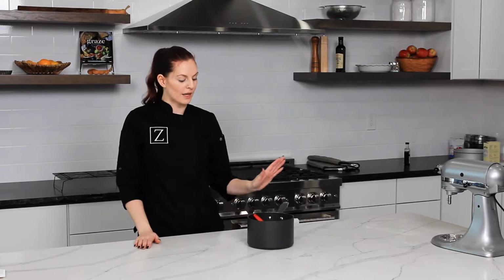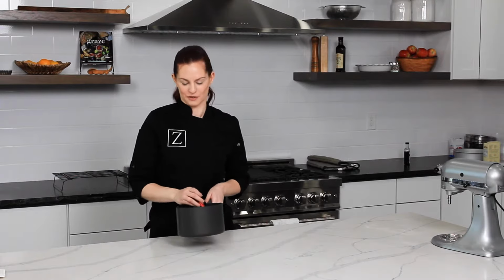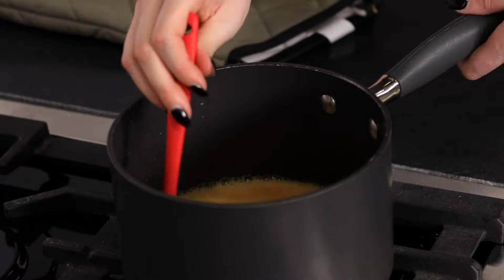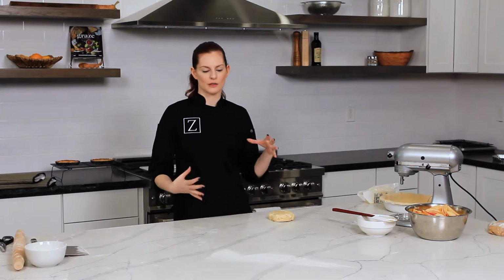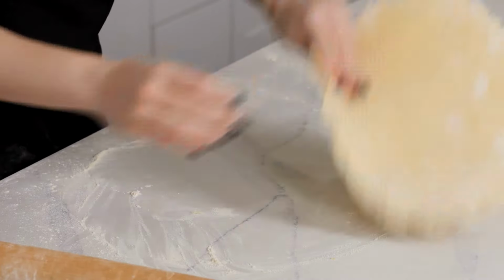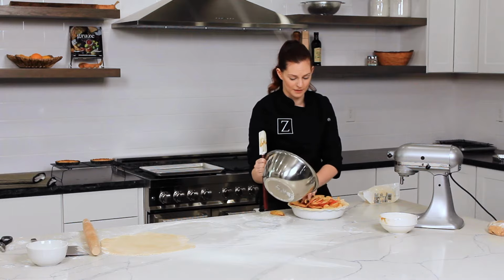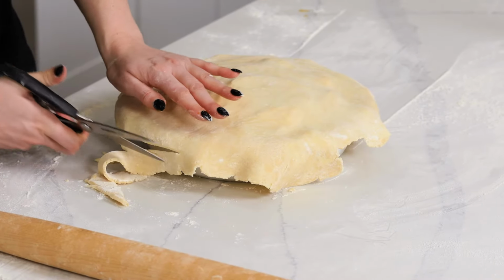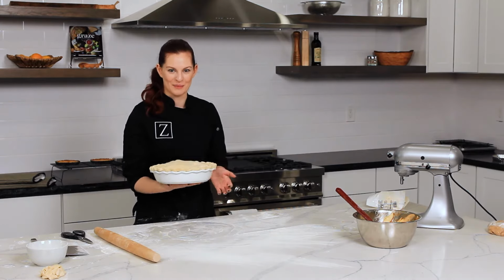How to Make Delicious Apple Pie | ZLINE Chef Series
The holidays mean time spent with your loved ones, lots of cheer, and if you’re lucky, plenty of pie. Today in the ZLINE Test Kitchen, we welcome back expert pastry chef Gabbi Rinehart for a lesson on making the perfect apple pie. With hints of bourbon and brown sugar, your whole family will be going back for seconds. Follow along for instructions, and see below for ingredients. Achieve optimal results with the ZLINE Professional 48” Dual Fuel Range and High-Powered 48” Range Hood. Try out this recipe for yourself and enjoy!

0:00 Ingredients
2:00 Starting Your Fruit Gel
4:38 Rolling Out Your Dough
7:00 Adding Your Filling
8:34 Dot Your Pie
9:00 Adding Your Pie Top
10:20 Edging Your Pie
10:40 Cooling Your Pie
11:00 Decorating Your Pie
11:20 Bake Your Pie

Ingredients:
¾ Cup bourbon
peel/juice 1 orange
¾ Cup brown sugar
Cardamom
Two tablespoons cornstarch
Apples
Butter

🤔 Questions?